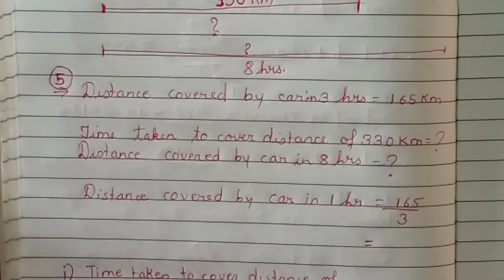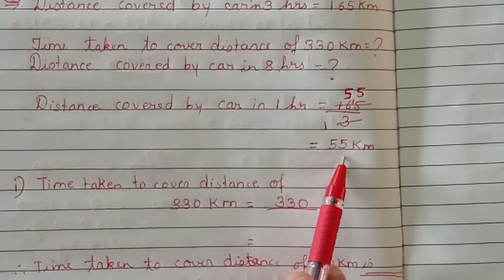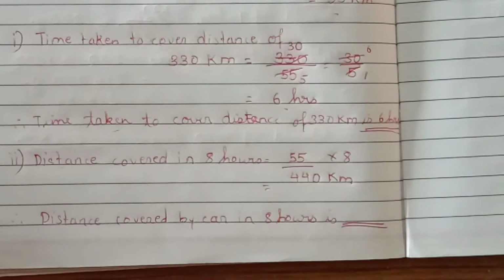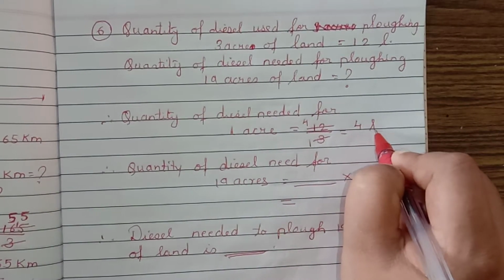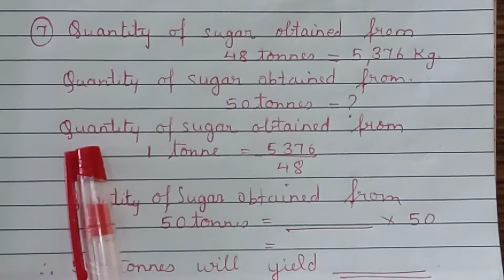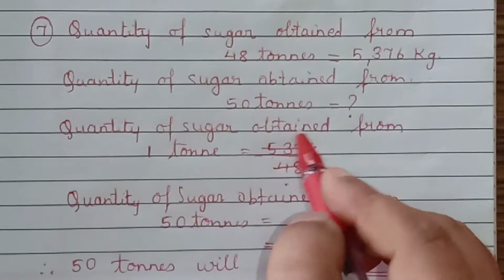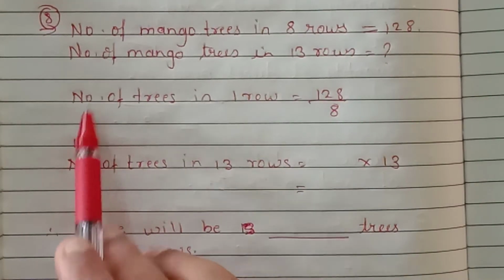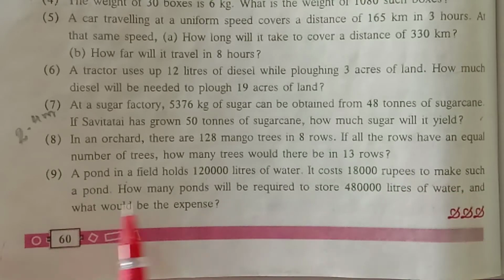Class 6-Ratio-Proportion Practice Set 29-Q. 5,6,7,8,9 Part 06